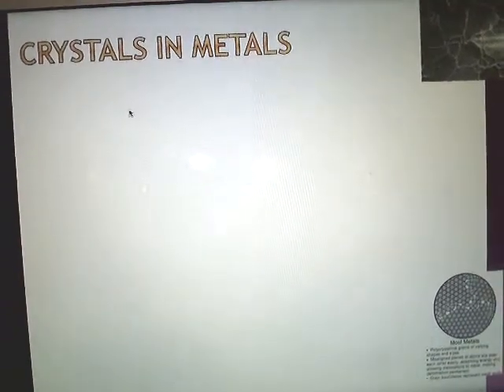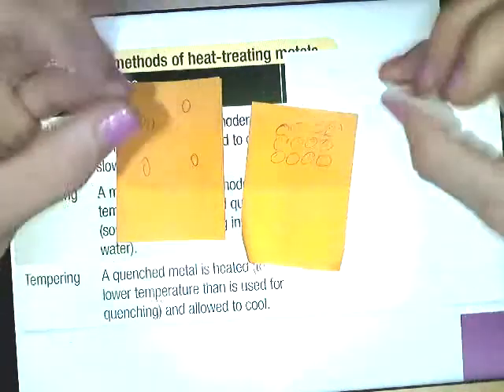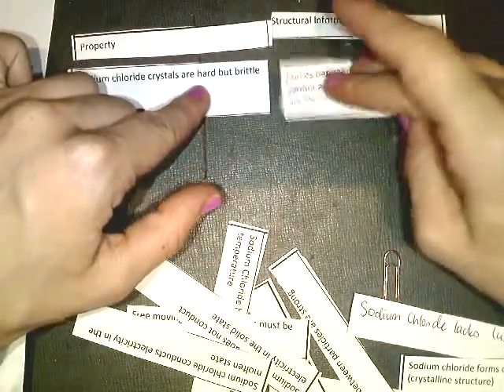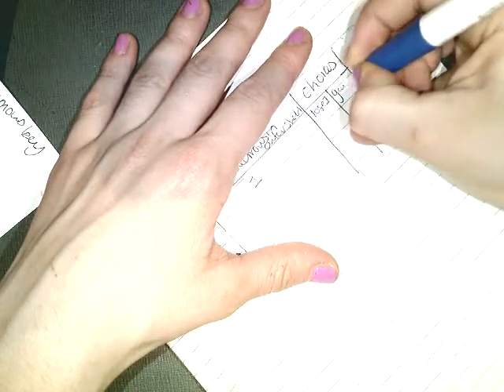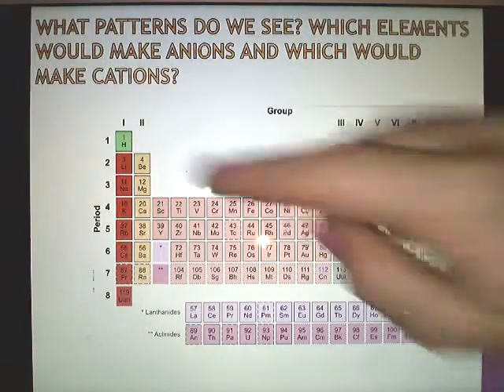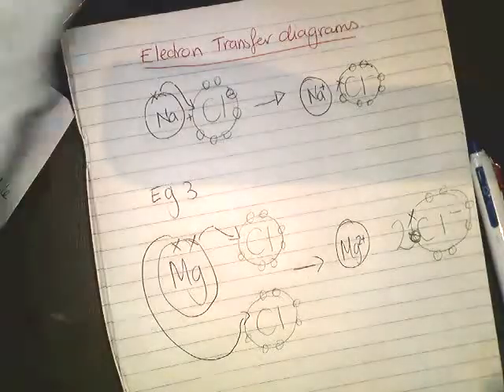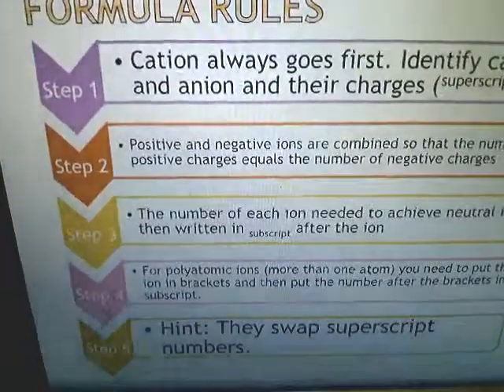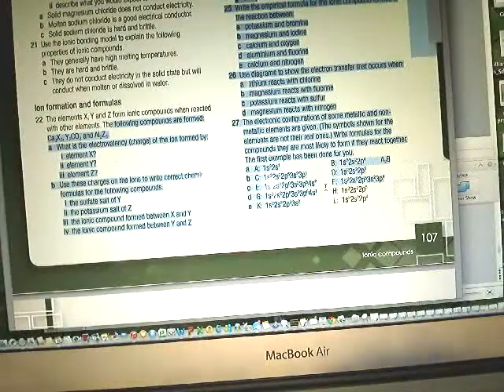Chemistry y11 video